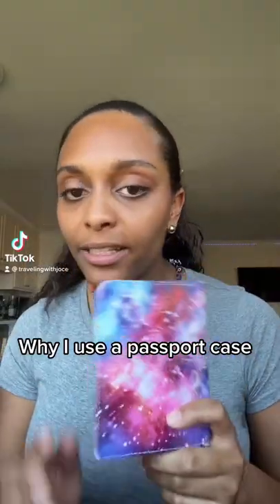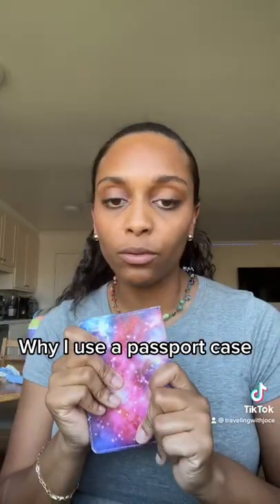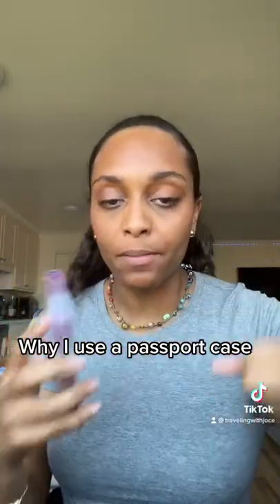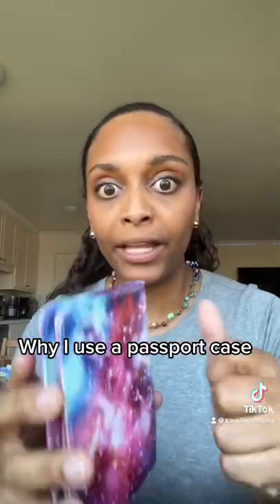Passport case for international travel